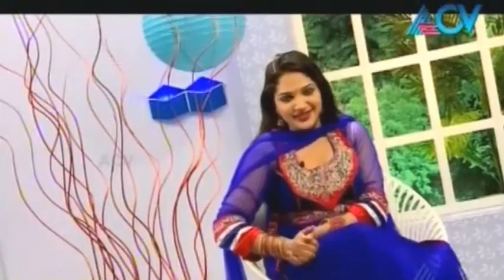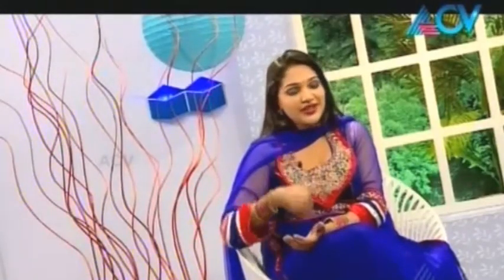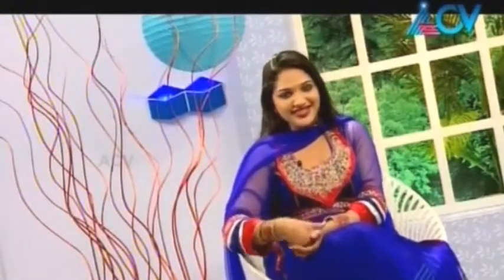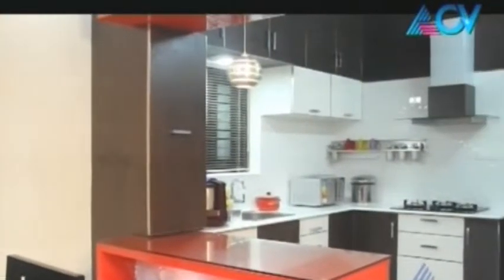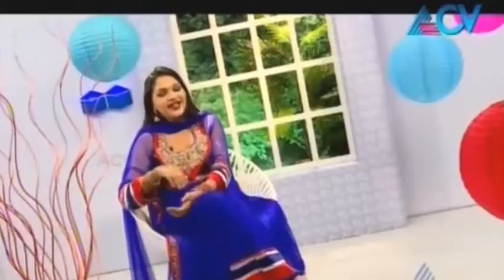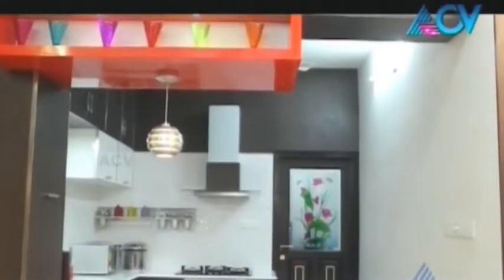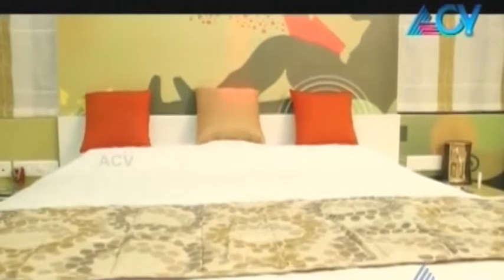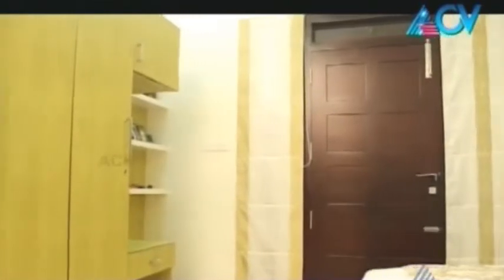Swapnakoodu Season 6 : Vinayaka House - Eranakulam | 20th March 2015 Highlights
This episode of Swapnakoodu features Vinayaka House - Eranakulam.Swapnakoodu is a house-based show aired on ACV Channel. Swapnakoodu selects a house in Kerala and analyses various features of it.

ACV or Asianet Cable Vision is a cable TV channel in Kerala that is part of Asianet Satellite Communications Ltd., the largest cable network services and broadband internet company in Kerala. The ACV group of channels also include Rosebowl, Jukebox, Medley, and Utsav. ACV News is localised among 40 cities and towns that dot the breadth of Kerala.